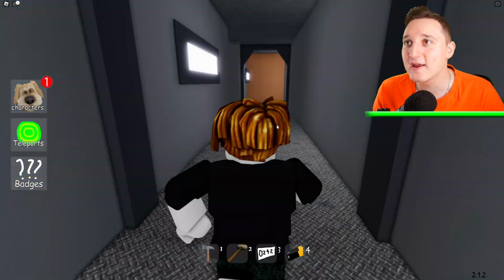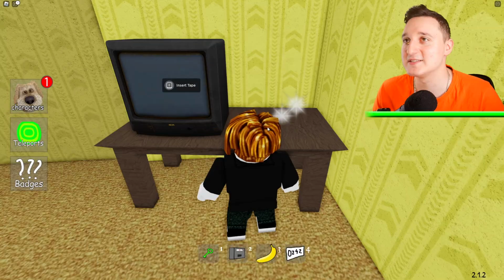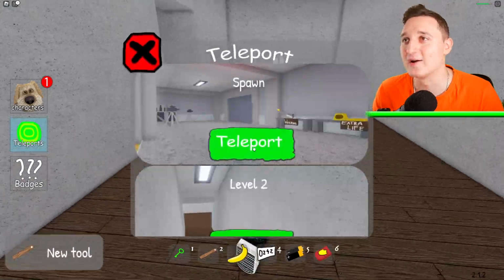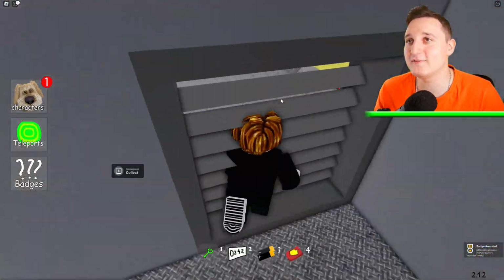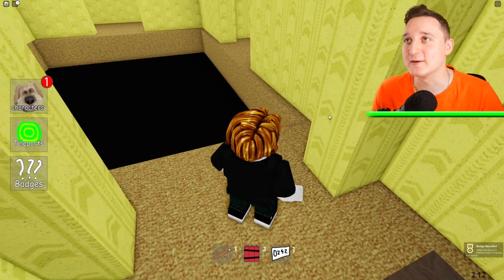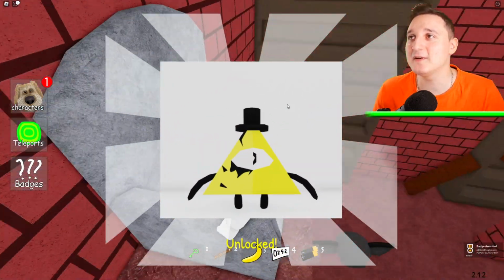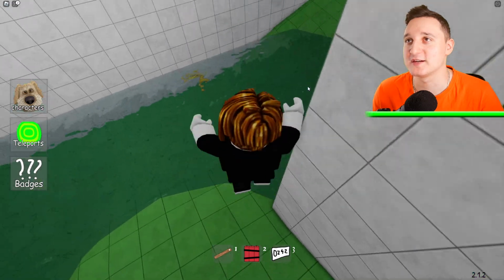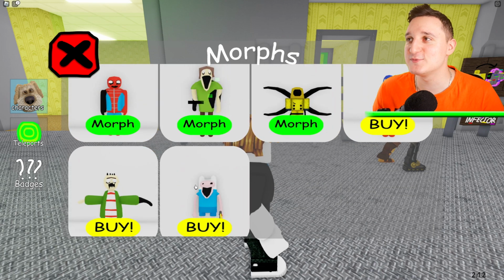I FOUND ALL 130 BACKROOM MORPHS ROBLOX ! ALL BACKROOM MORPH LOCATIONS !